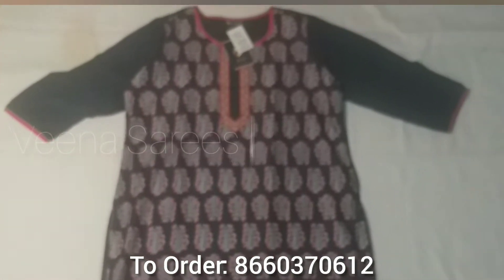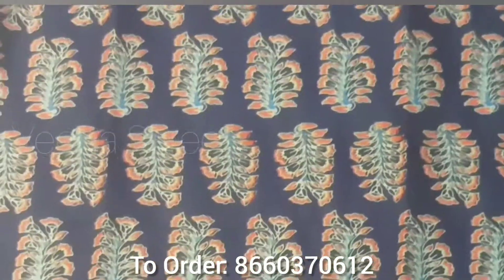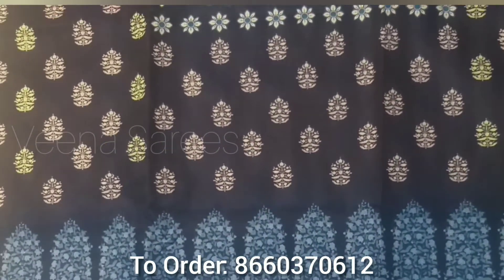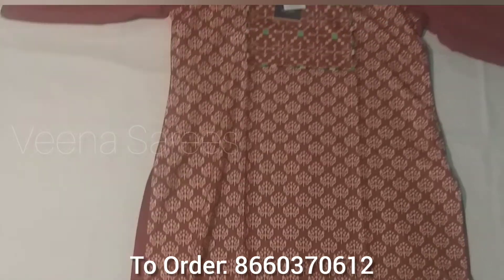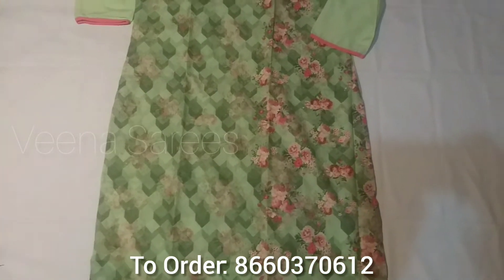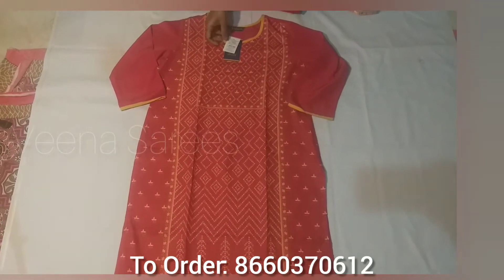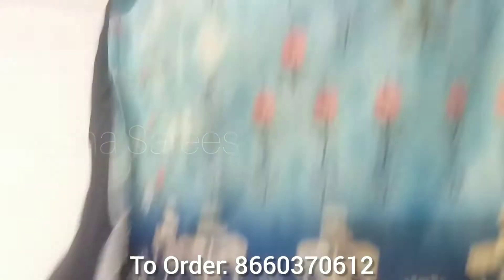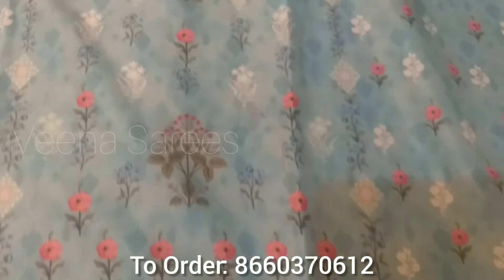Kurti wholesale| Designer Kurti for wholesale| Discounted Sarees & Blouse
Wholesale and Retail price sarees for sale. Please join the chat room for YouTube video links and Price details.
If you like any sarees, please take a screenshot and send it over. Click on the link below to check out our YouTube video for order.

Shop Address
23, Indiragandhi Main Road, MEG Layout, A. Narayanapura, Bangalore 560016
Landmark: very close to KR Puram Railway Station

wholesale available
Retail available
Manufactures Sarees on Bulk or Single Orders
we deliver on time goods in various parts of India
we take bulk orders and single orders, etc
we give first preference to quality